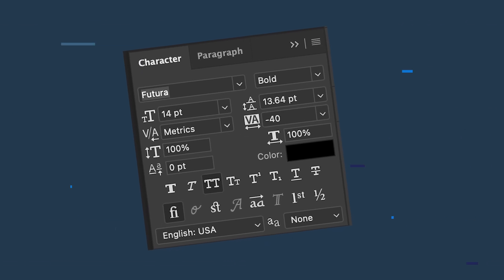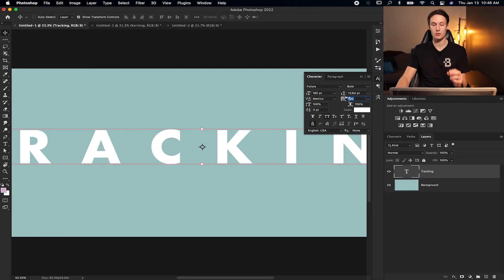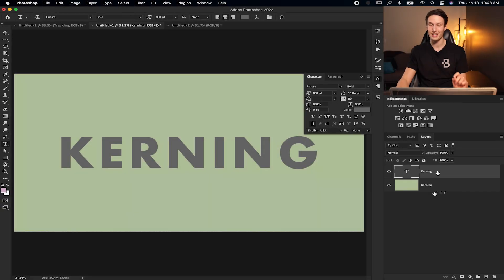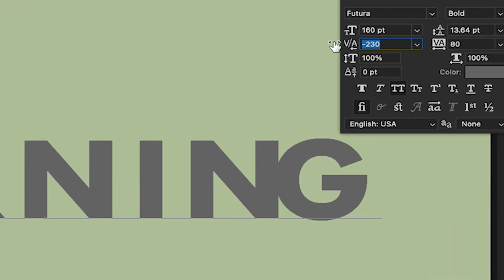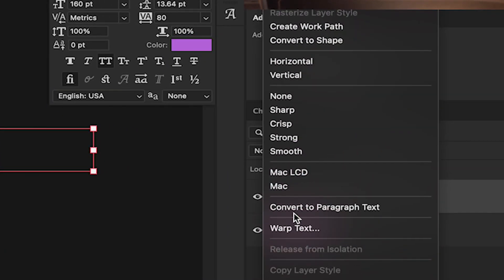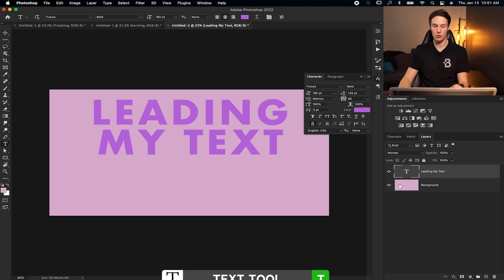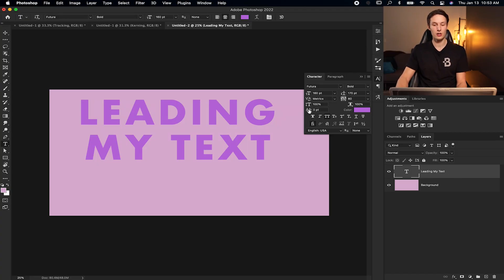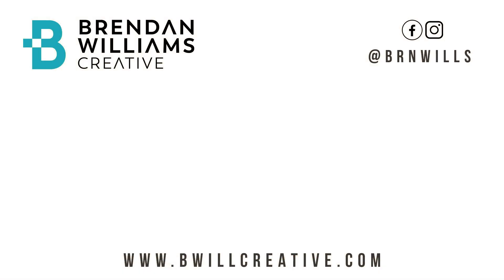How To Adjust Text & Line Spacing In Photoshop - 4 Easy Methods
When working with text in Photoshop, being able to adjust the space between individual letters, entire words, and lines of text is important for stylistic and formatting options. Unfortunately, it's not immediately obvious how to make these text spacing adjustments. That's why in this Photoshop tutorial you'll learn how to use kerning, tracking, leading, and baseline shift in Photoshop to get the perfect spacing for your text on any layer!

Timestamps
0:00 Tracking
1:25 Kerning
2:40 Leading
4:08 Baseline Shift